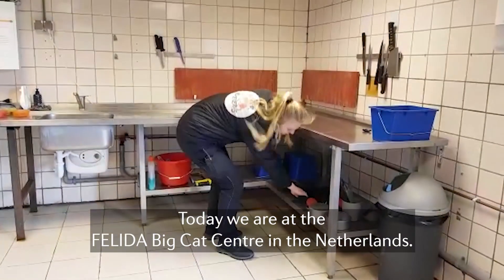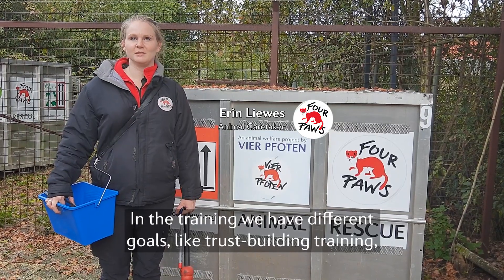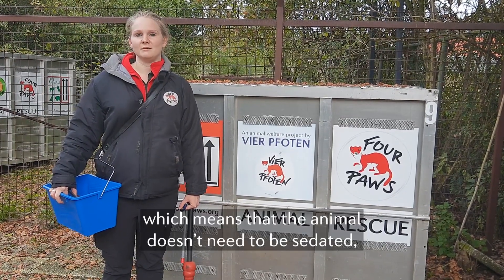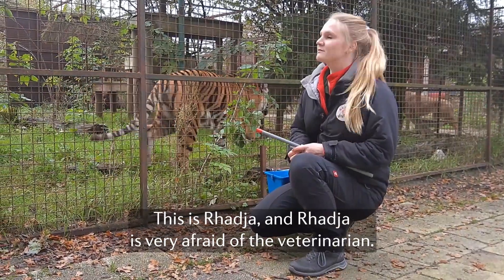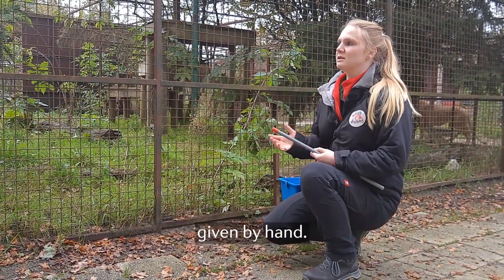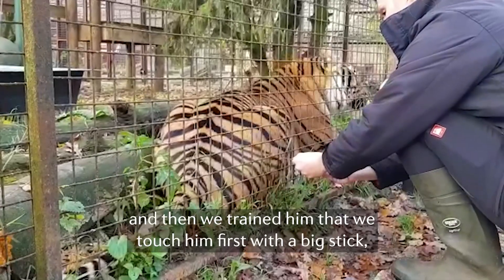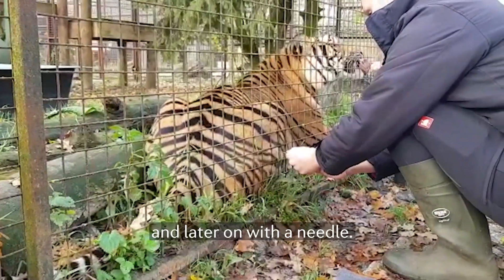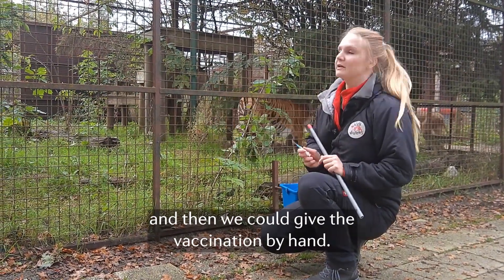Clicker Training for the animals in our sanctuaries | FOUR PAWS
Have you ever wondered why it is so important to train animals? And not only companion animals, here we are talking about brown bears and big cats . For all our rescued animals, training is an important part of their daily routine because it helps the animals to reduce the stress and overcome their traumas!
In this video, our colleagues show how we do the so-called clicker training at our BEAR SANCTUARY Prishtina and at the FELIDA Big Cat Centre !

The FOUR PAWS team